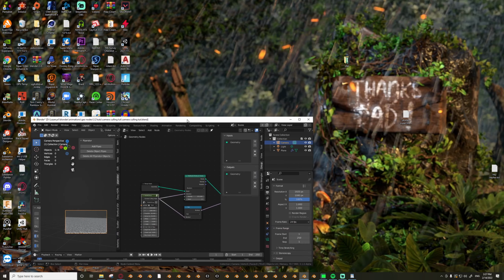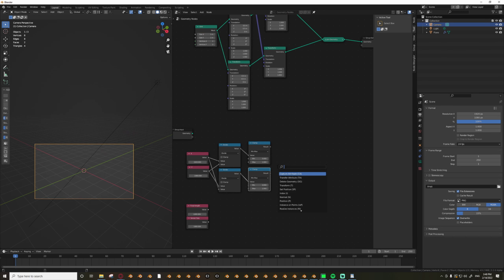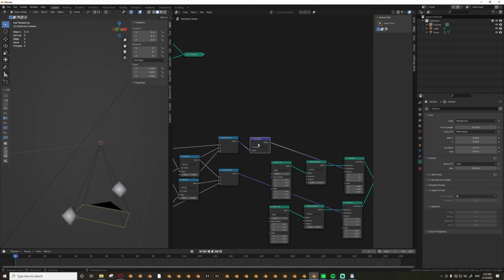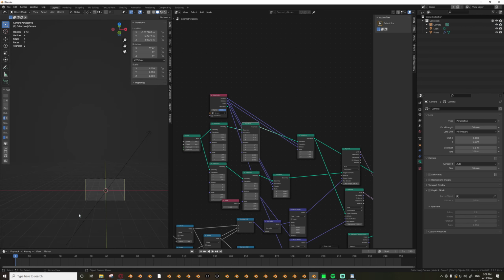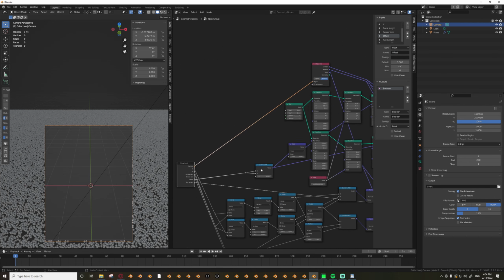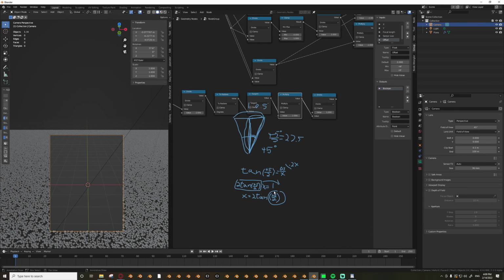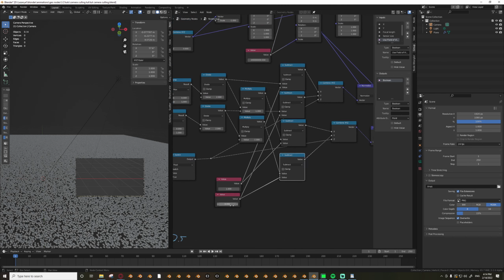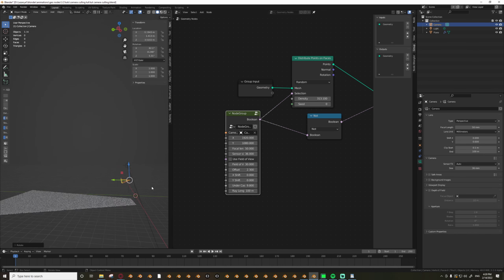How to Create Camera Culling in Blender Geometry Nodes - Understand Blender's Camera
The Full Version On My Gumroad

chapters:

00:00 intro
00:18 setting new blender scene
00:49 understanding the raycast method
01:17 creating the raycast mesh
02:40 deconstructing blender's camera
11:47 working with the raycast
13:35 scaling the planes
16:37 grouping the nodes
18:03 testing the node
18:23 adding offset
20:40 understanding how to convert field of view to focal length
24:12 noding the field of view
27:20 saving the file
27:40 understanding camera shifting
29:25 adding camera shifting
31:07 explaining under cast
31:48 adding under cast
33:30 explaining how to use it and prevent problems
35:10 outro